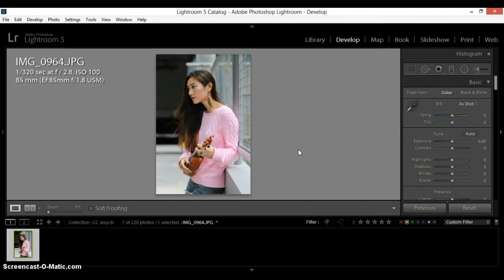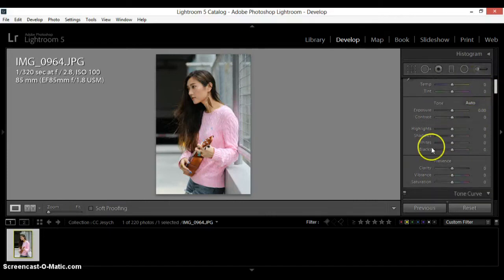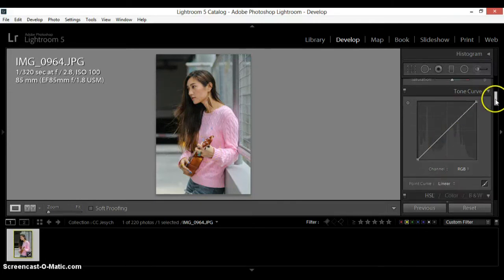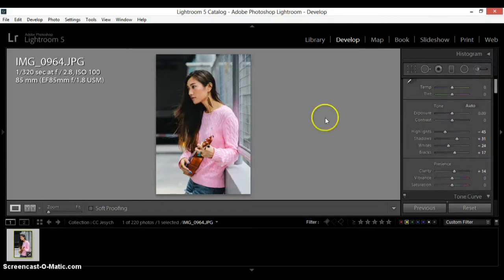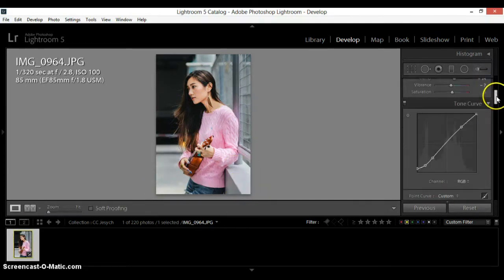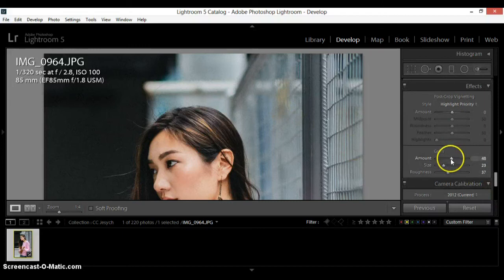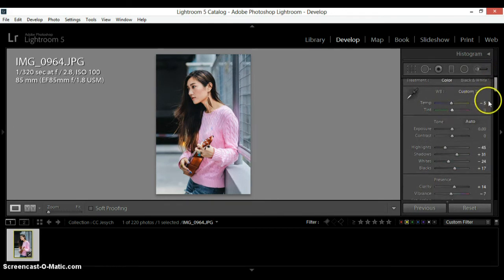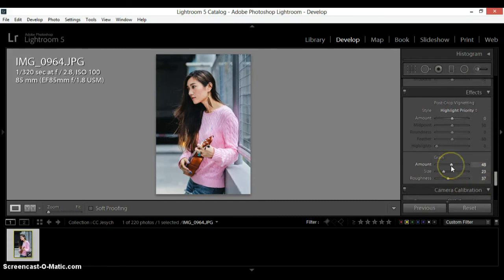Happyfingers Photography - Lightroom Workflow Demonstration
Here's a  workflow demo featuring an outtake of Jessica Yang for Coffee in the City. Very limited slots available for October.